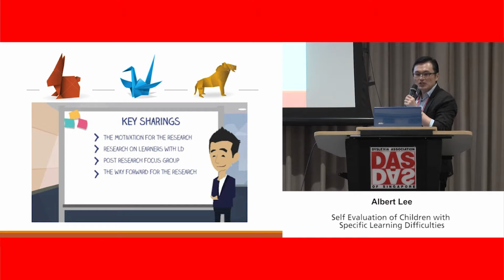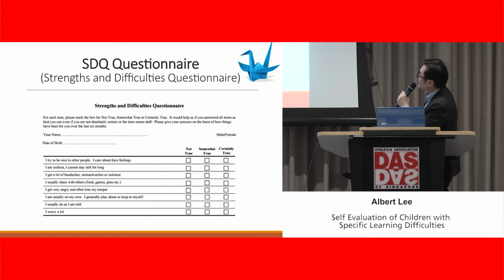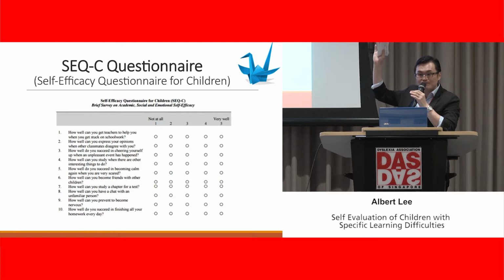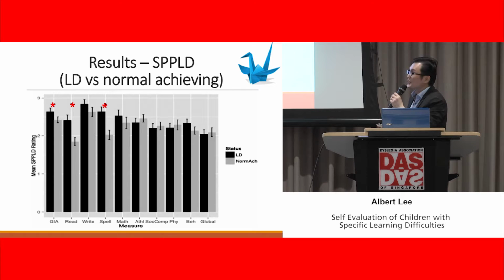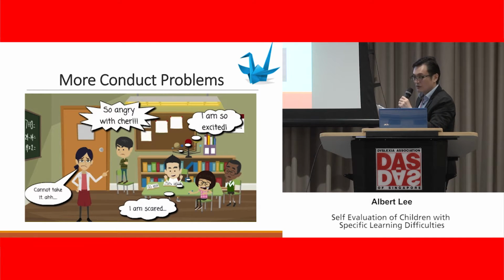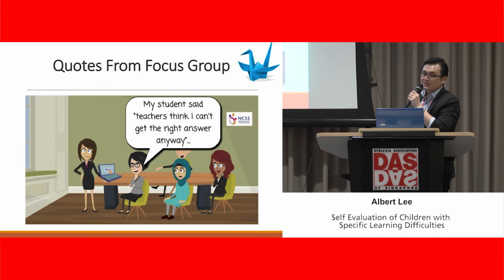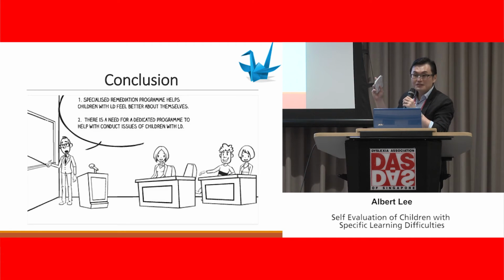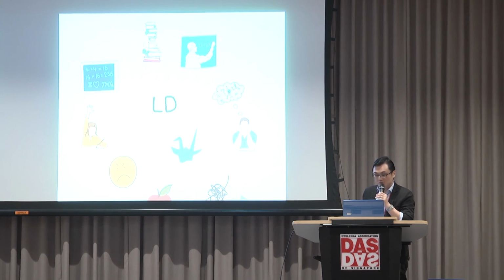Albert Lee: Self Evaluation of Children with Specific Learning Difficulties